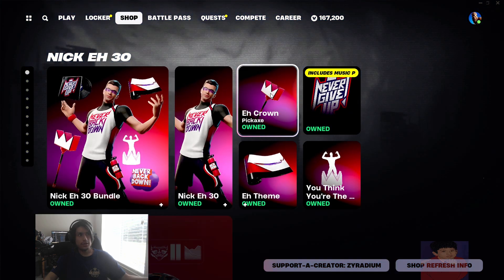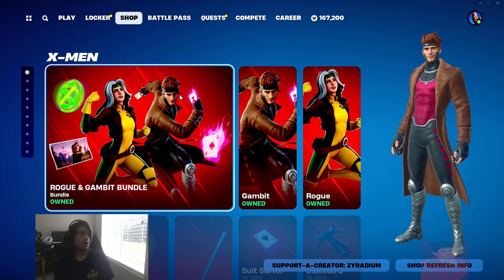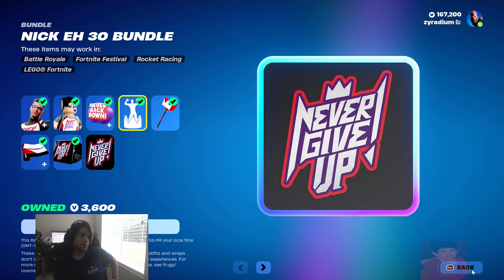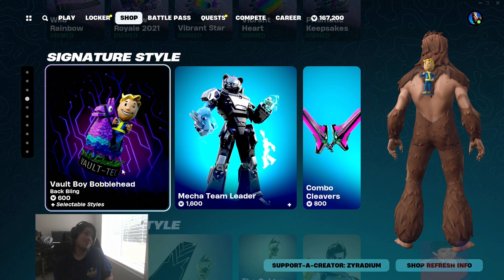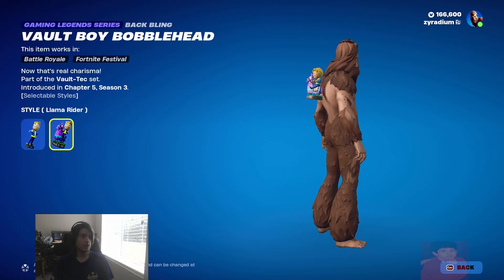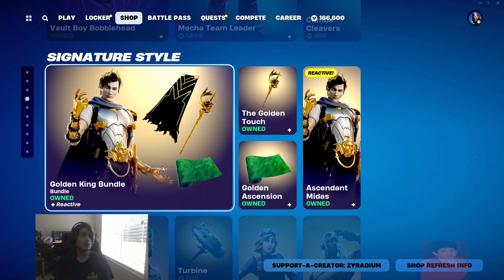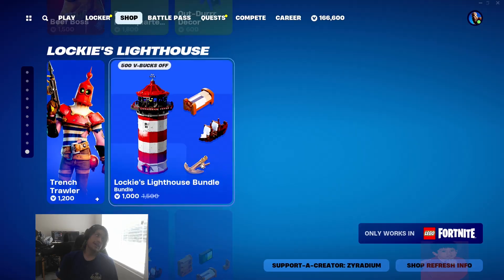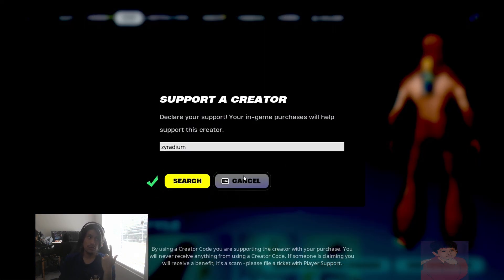NEW VAULTBOY BOBBLEHEAD BACKBLING! | Fortnite Itemshop 6/28/24